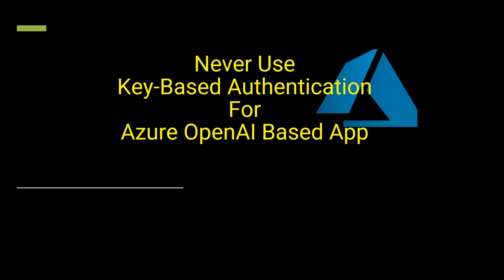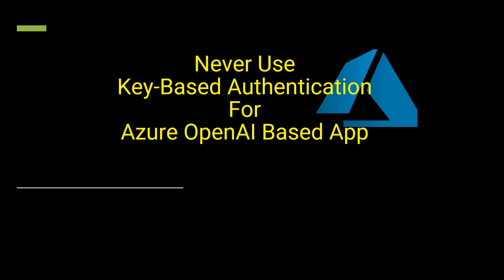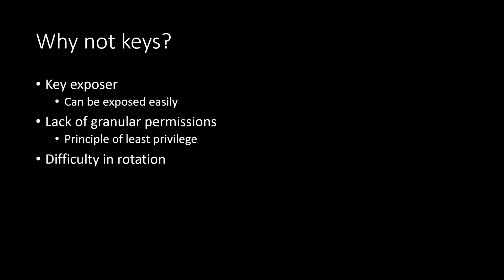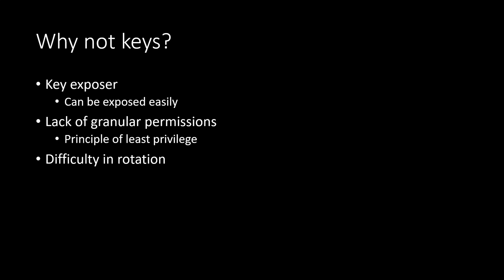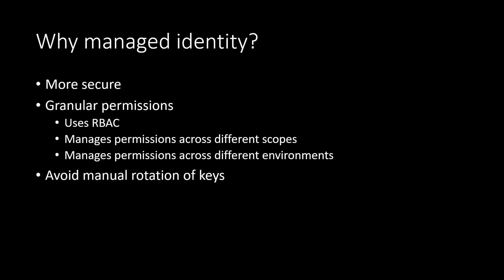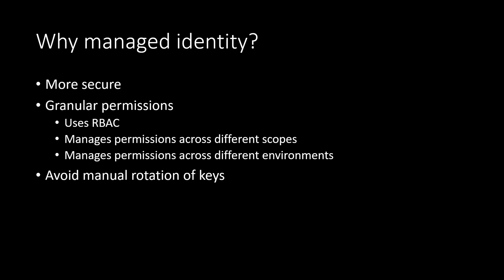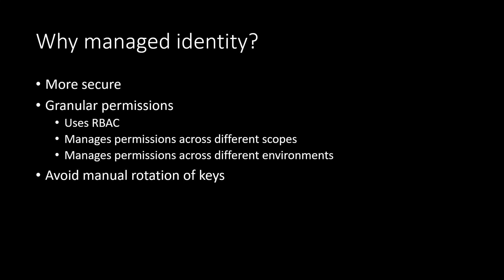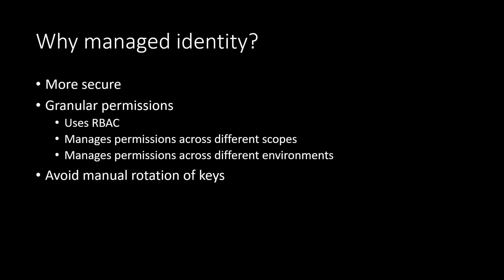Why Not To Use Key-Based Authentication For Azure OpenAI Based App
In this video, we dive into the reasons why you should avoid using keys for authentication in your Azure OpenAI applications. Learn about the security risks, lack of granular permissions, and the challenges of key management. Discover the benefits of using Managed Identities for a more secure and manageable solution.

⭐Python for beginners
⭐Python Pandas